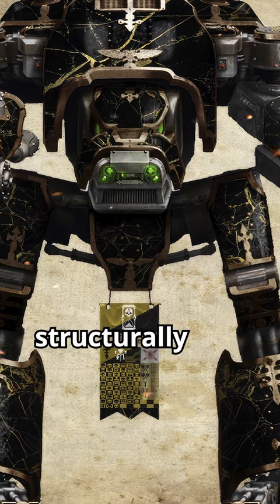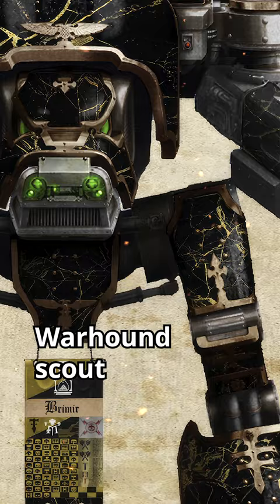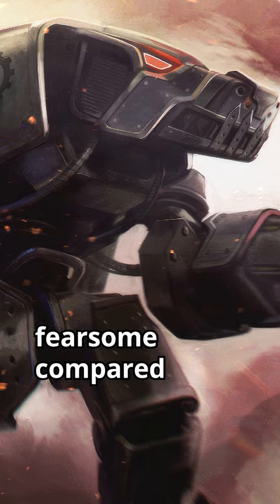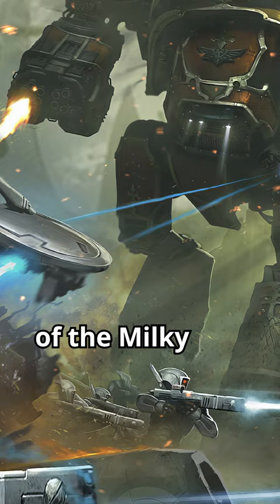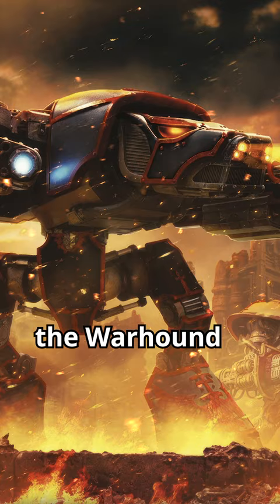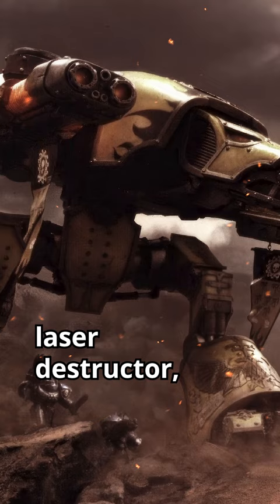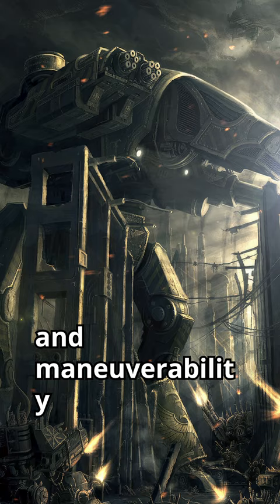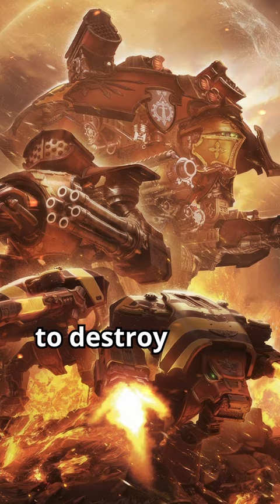These Titans Punch Above their Weight - Warhammer 40k Lore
Warhound titans are fast, dog like machines that hunt their prey with great efficacy.